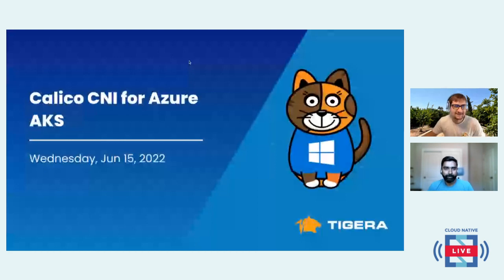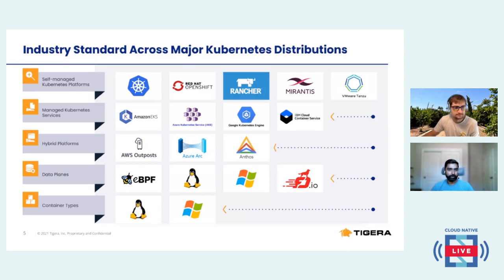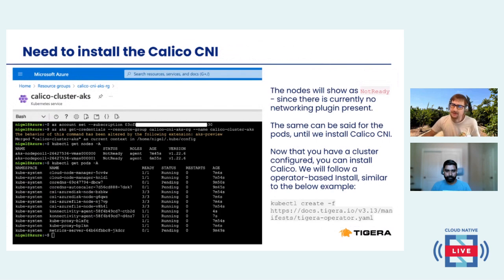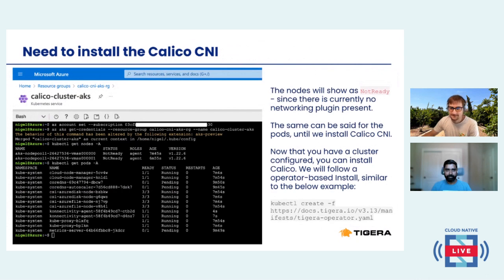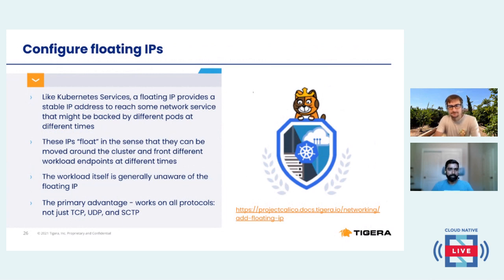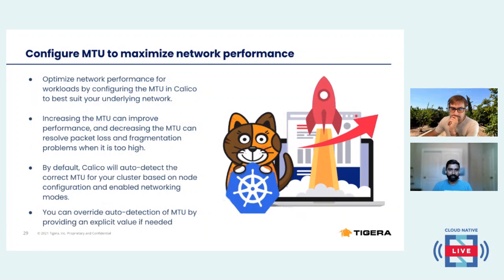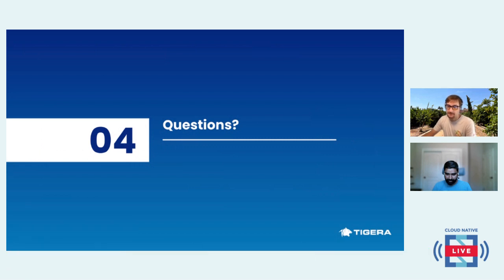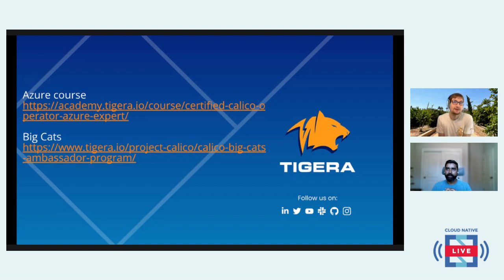Using Calico (eBPF, Linux, Windows) on Azure and AKS